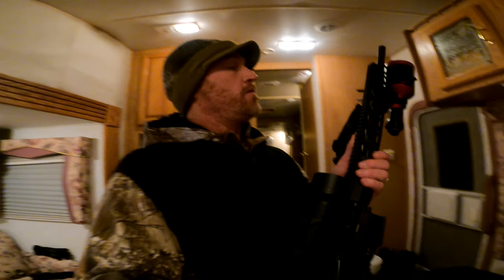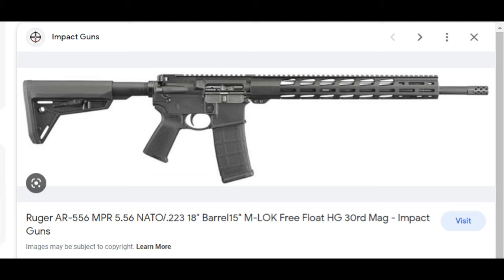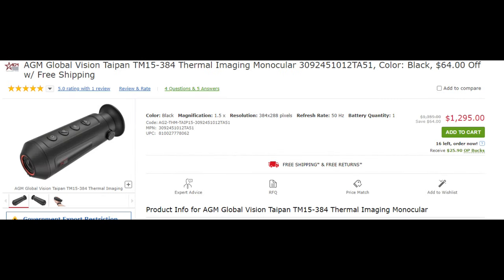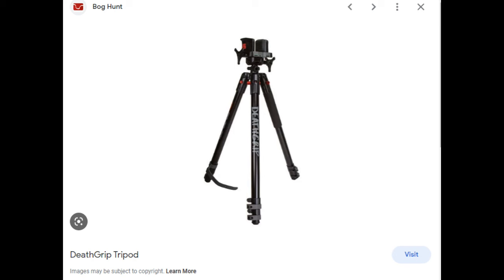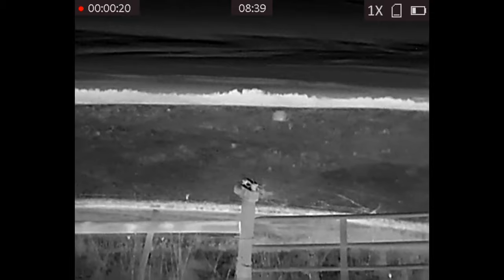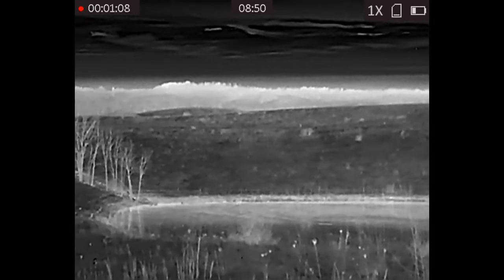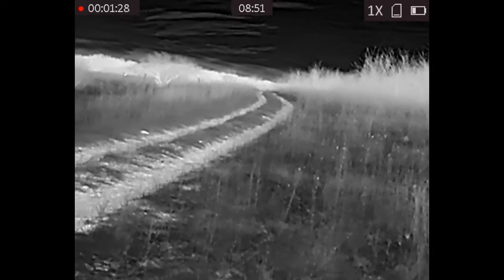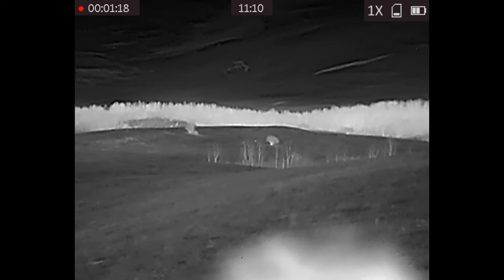Calling in a BIG OHIO BOBCAT with a Lucky Duck Predator Call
In this video I go out coyote hunting in Southeastern Ohio and end up calling in a big bobcat.